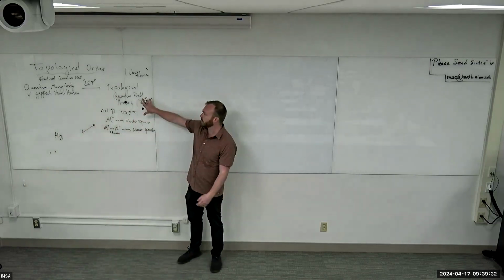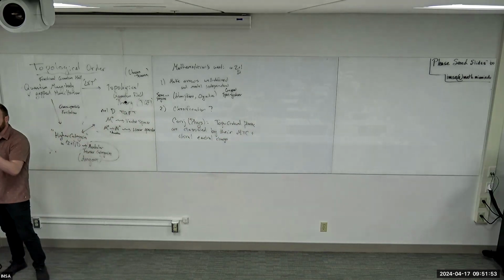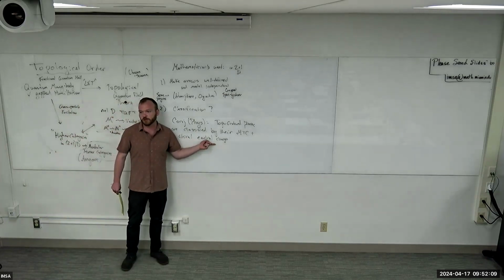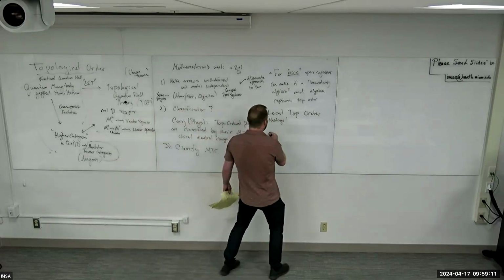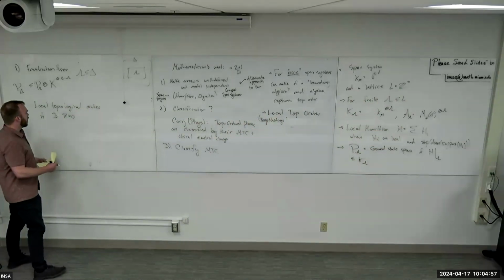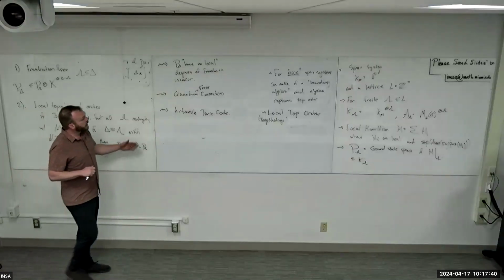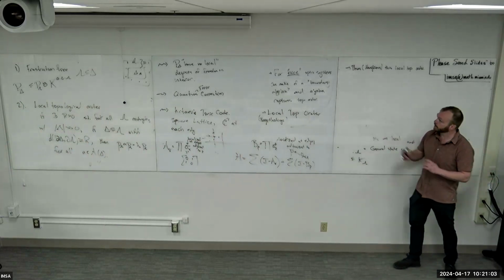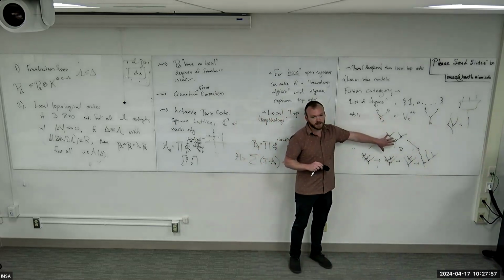Corey Jones, North Carolina State University: A holographic principle for local topological order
Corey Jones, North Carolina State University, USA: A holographic principle for local topological order

Topological order, typically characterized by the presence of anyonic quasi-particle excitations in a (2+1)D quantum many-body system, is a fascinating topic for both physicists and mathematicians. Recently, there has been interest in microscopic models which exhibit local topological order.  A local Hamiltonian of a spin system exhibits local topological order if it is both frustration free and the local ground state spaces in sufficiently large finite regions correct all errors localized away from the boundary. Intuitively, any local degrees of freedom should concentrate near the boundary of the regions, suggesting a kind of ``local holographic principle" for these models. We formalize this in the language of operator algebras, and show that the entanglement of the bulk state spaces passes to algebraic entanglement of the boundary algebras, allowing for the recovery of the bulk topological order.